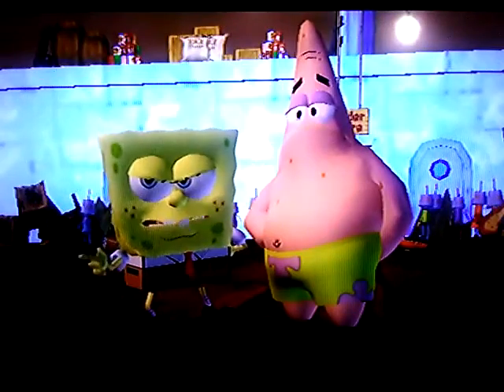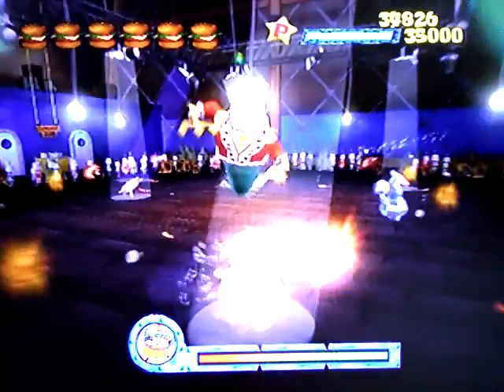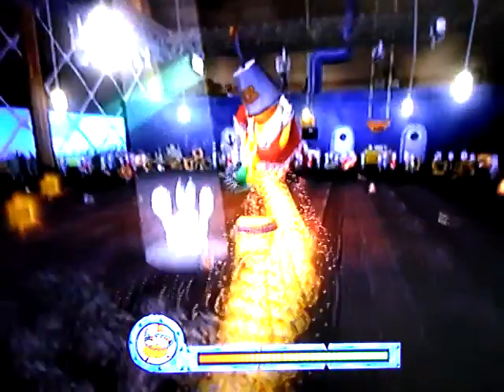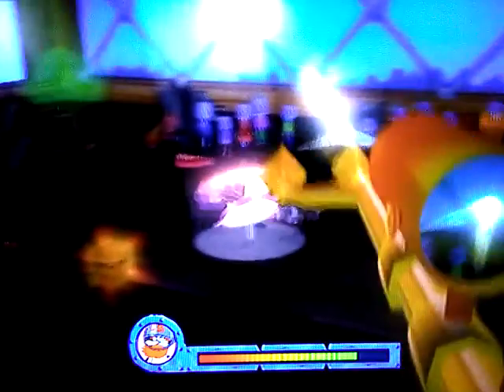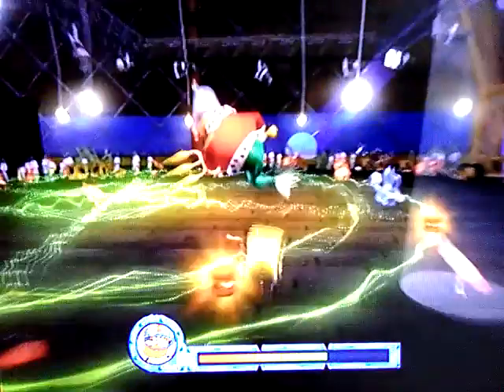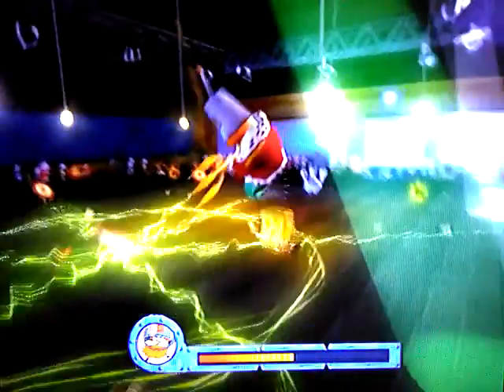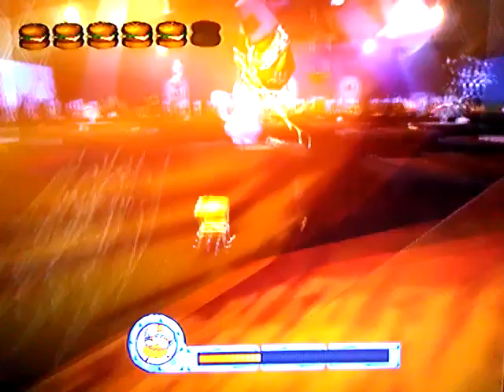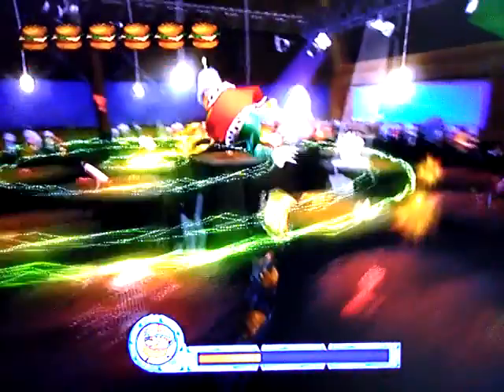The SpongeBob Movie walkthrough part 19: Boss 4: Buckethead Neptune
Welcome back to my The Spongebob Movie walkthrough. In this part, we finally returned King neptune's crown and everything is all fine and dandy right? WRONG! little did we realized, Plankton has not only controlling everybody in bikini bottom, but King neptune as well, and we have to save him...by defeating him in the most epic final boss ever!